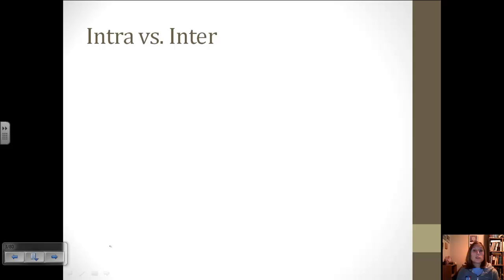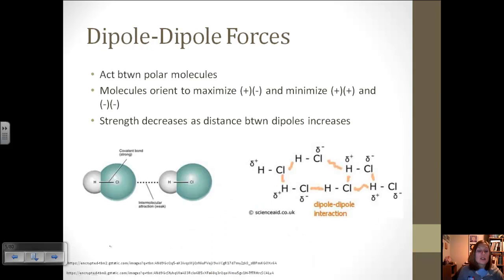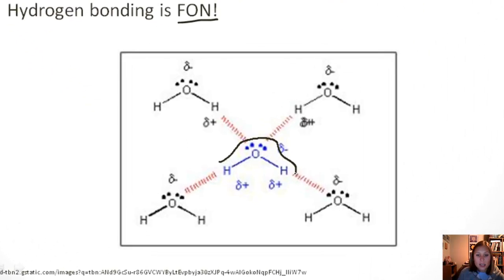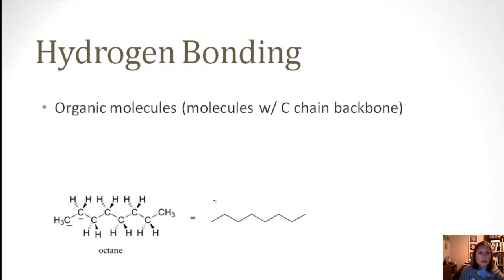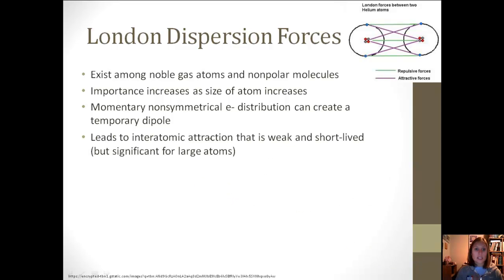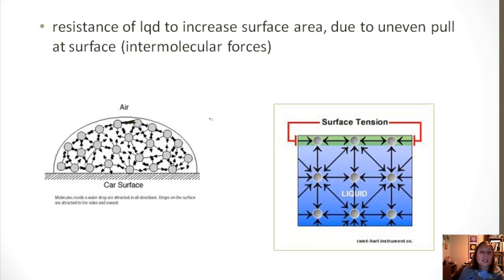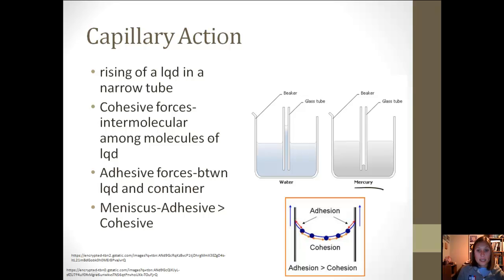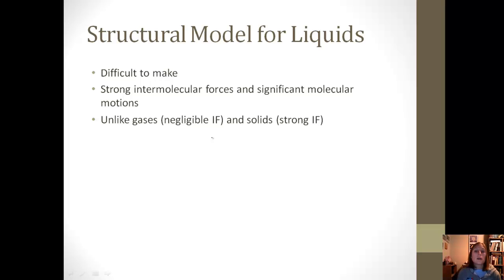Section 1-Intermolecular Forces and Liquids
After watching you should be able to recognize the different intermolecular forces present between molecules (dipole-dipole, hydrogen, London dispersion) and the relative strength of each.  Also relate intermolecular forces to the properties of liquids (surface tension, cohesion, adhesion, and viscosity).